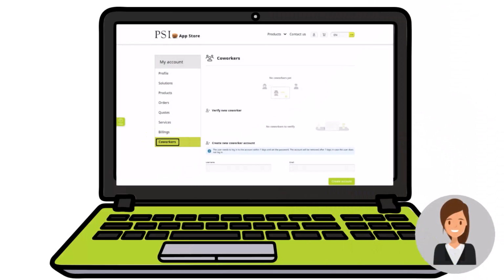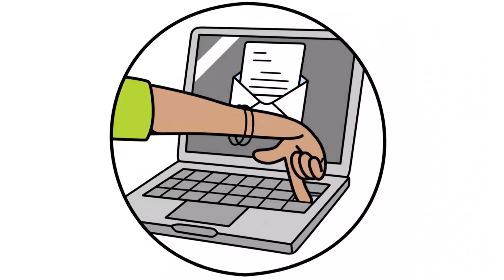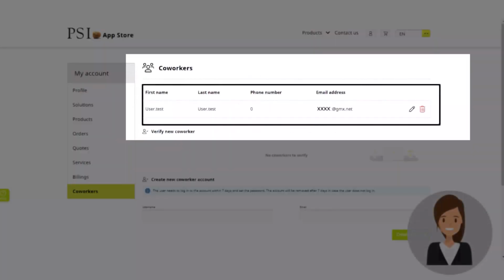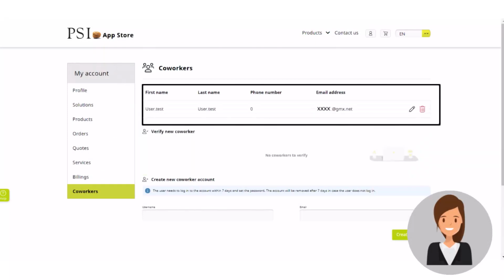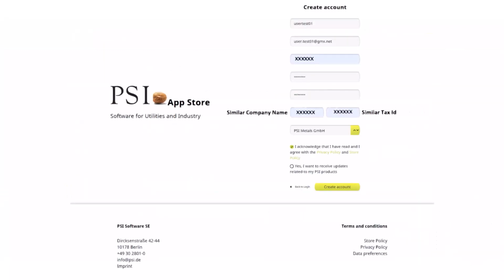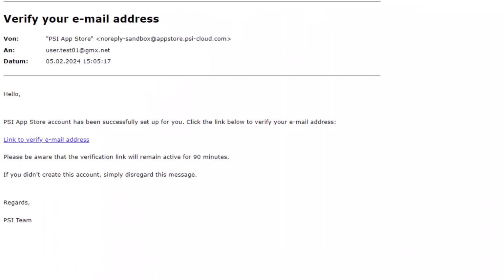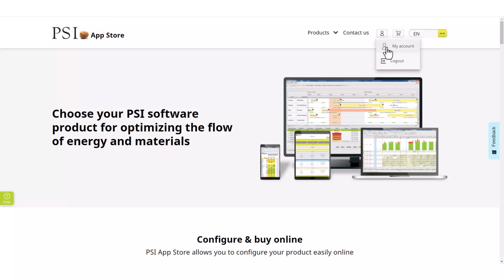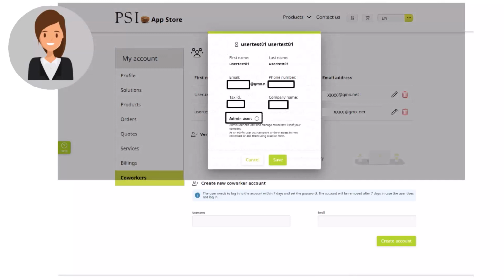How Does an Admin Manage Coworkers in the PSI App Store?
Discover how to effectively manage coworkers in the PSI App Store with this comprehensive tutorial. Learn the essential steps for admin account setup, including creating new coworker accounts and handling new account requests. Gain insights into company privilege administration and streamline your administrative tasks.